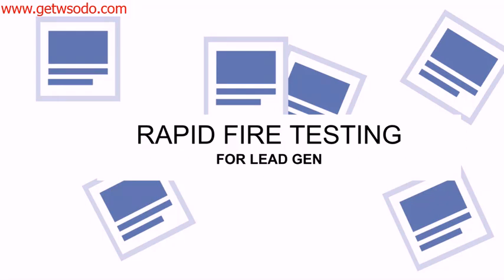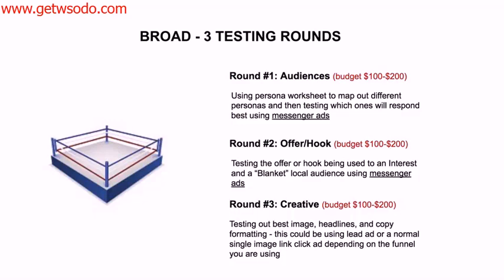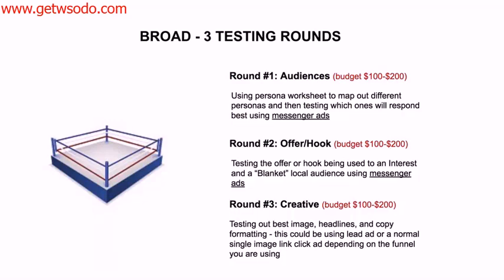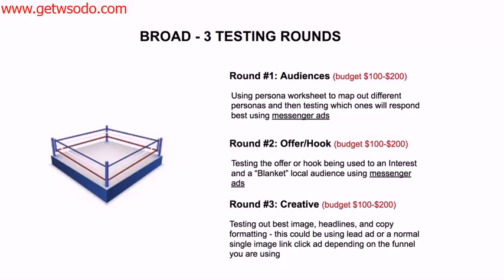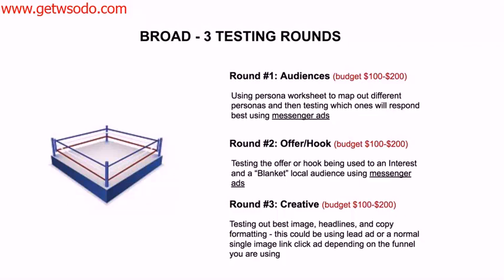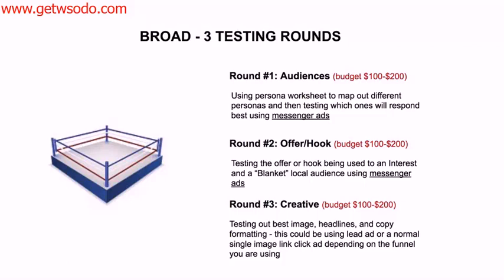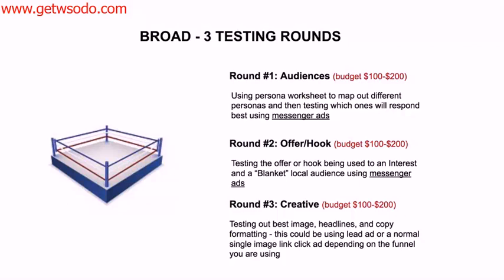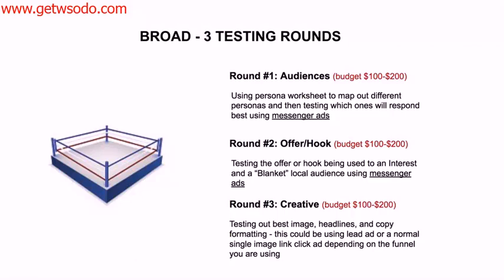8 Rapid Fire Testing Explained